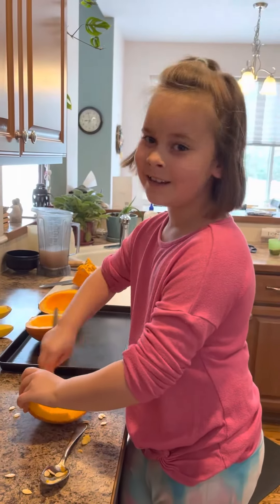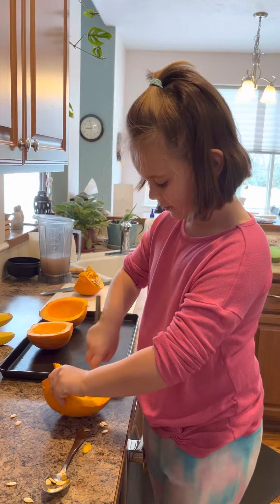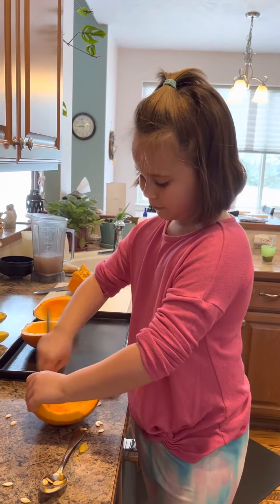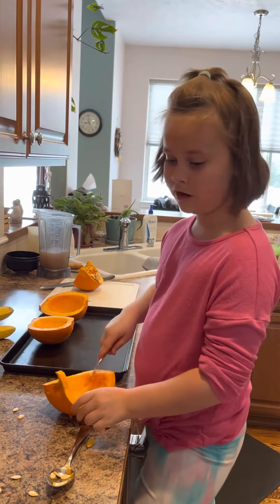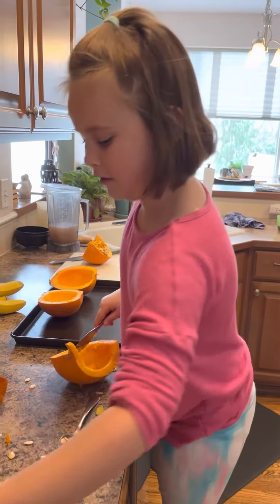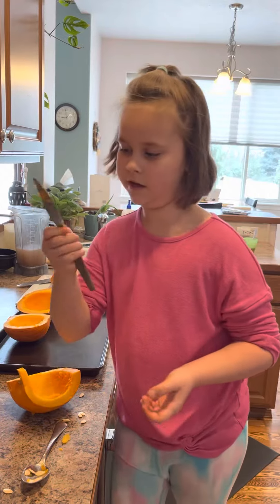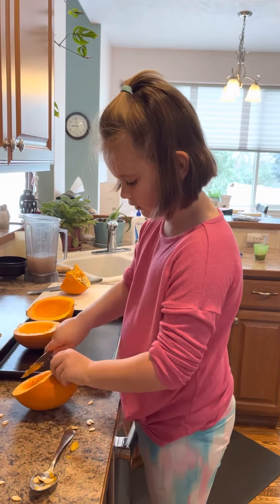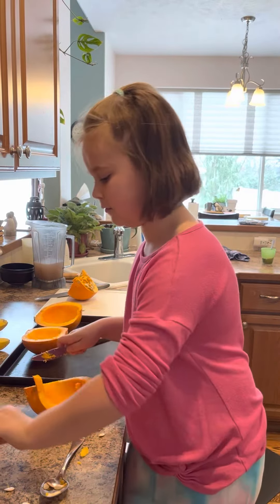GabbyAbby Baking Pumpkins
How you bake pumpkins